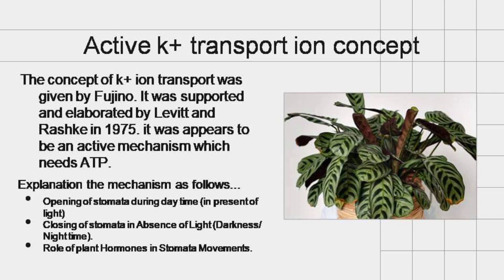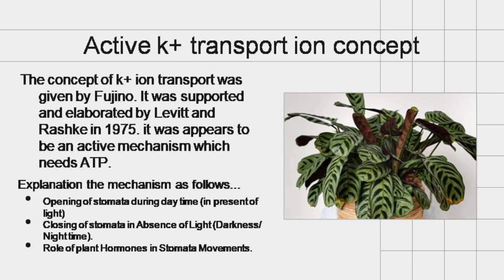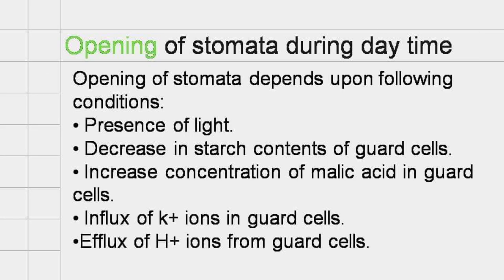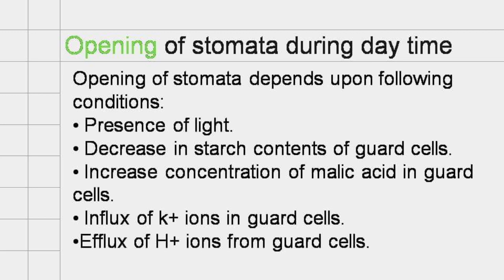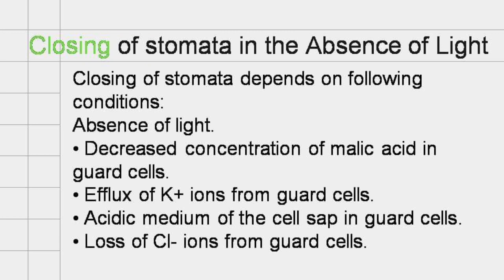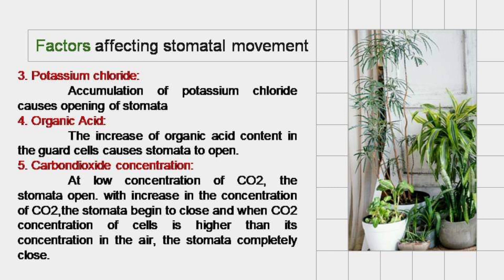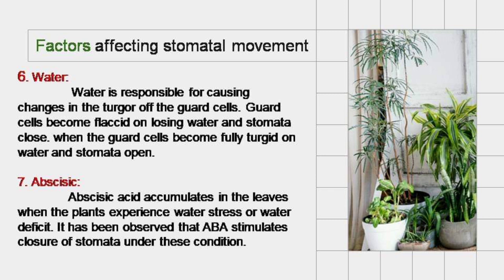MECHANISM OF CLOSING AND OPENING OF STOMATA AND FACTOR'S AFFECTING IT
TEAM SORGHUM